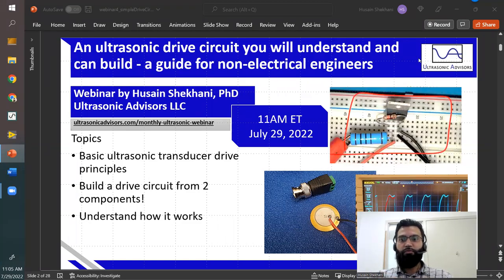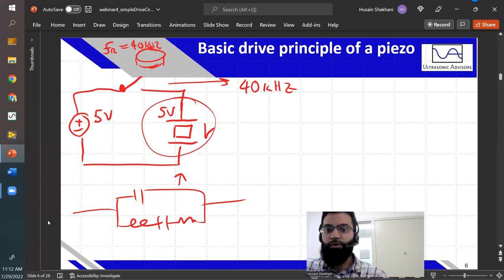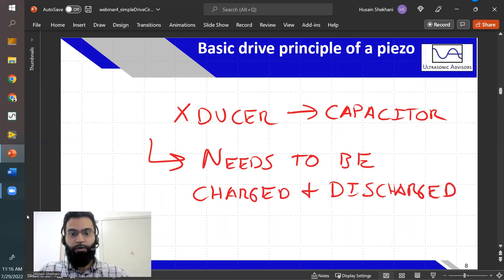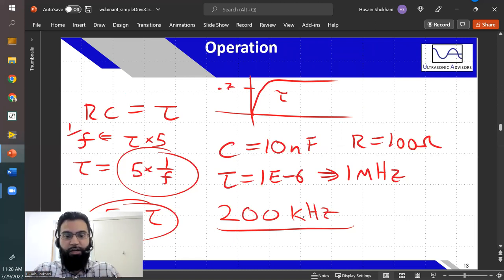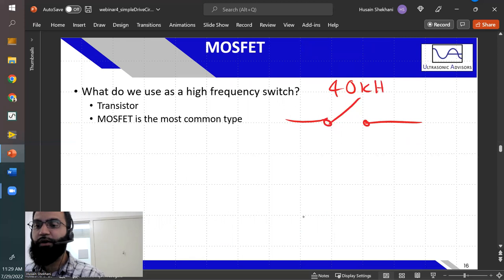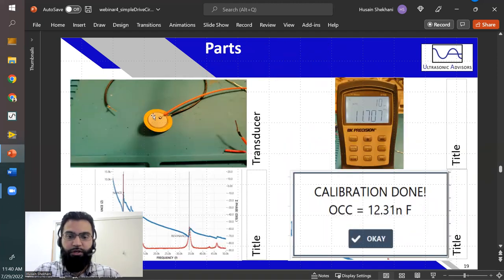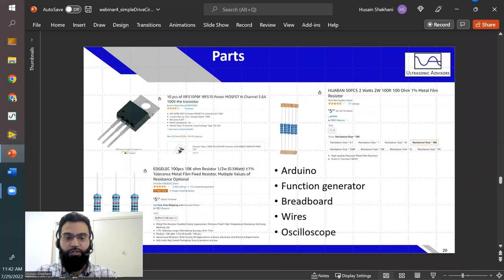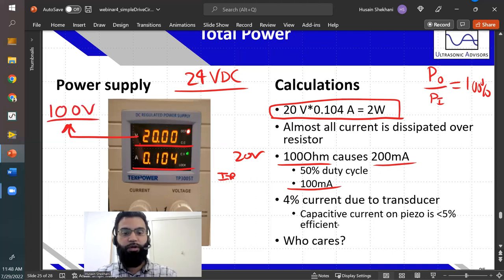Ultrasonic drive circuit that non-electrical engineers can understand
In this webinar, I covered the most basic circuit that can be used to drive an ultrasonic transducer. I made this video specifically for non-electrical engineers because I boil down concepts to core ideas and only use 2 circuit components to build the circuits.
Here are the topics:
[5:30] What a circuit needs to provide a transducers to be driven
[16:00] Theory of the super simple circuit
[31:00] Construction of the super simple circuit
[39:40] Experimental results of the super simple circuit